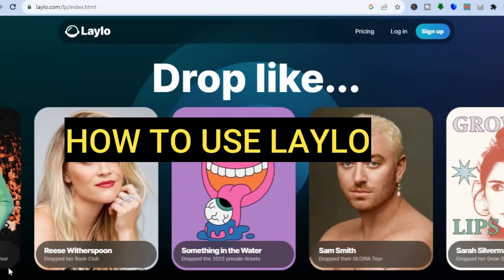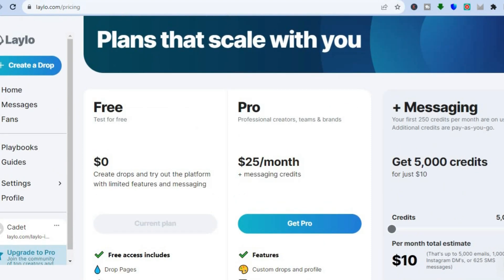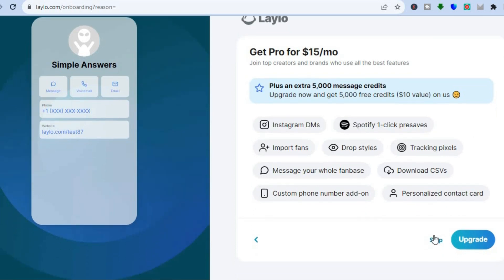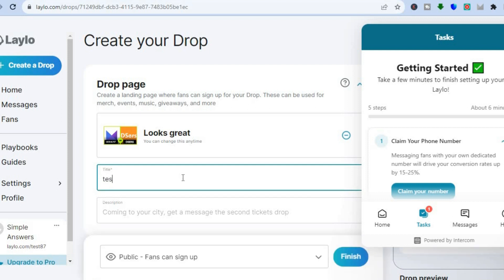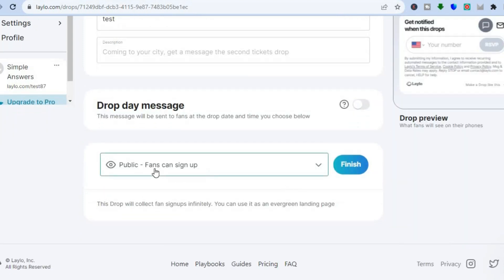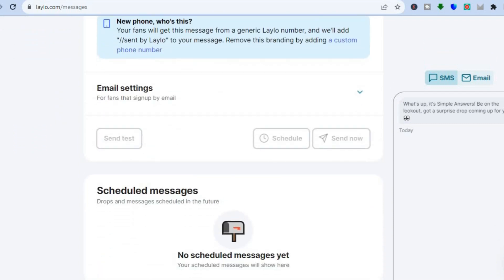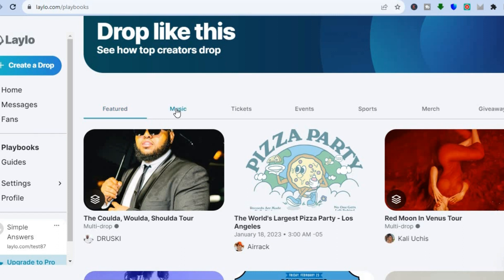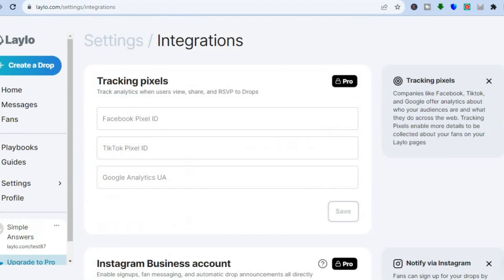HOW TO USE LAYLO STEP BY STEP TUTORIAL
HOW TO USE LAYLO HOW TO USE LAYLO STEP BY STEP TUTORIAL